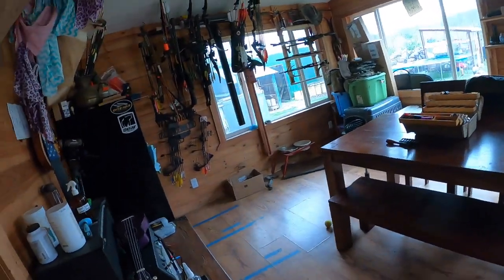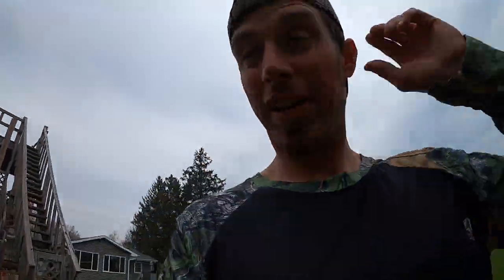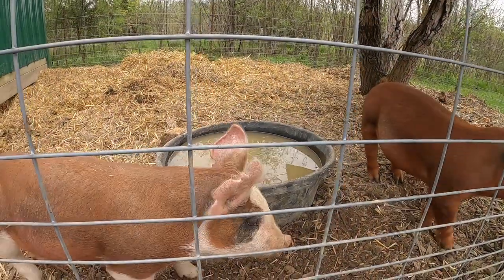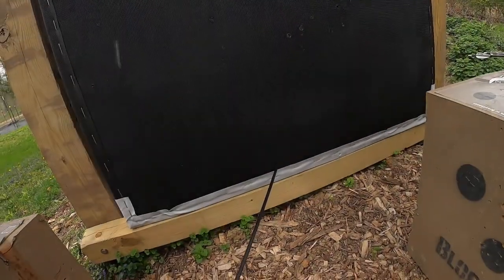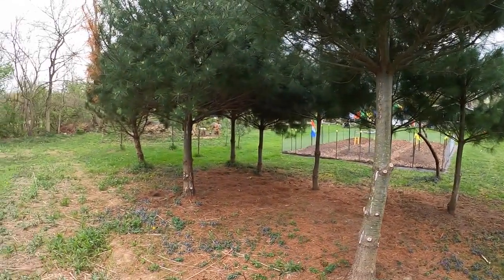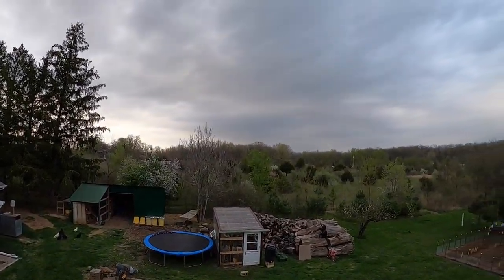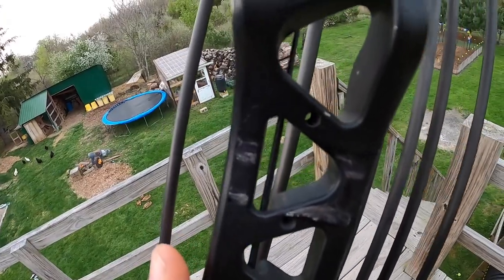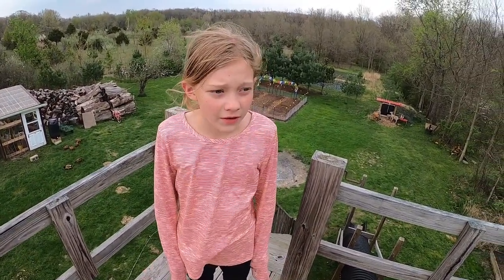Oneida bow shooting : Pigs, ducks, chickens & boy rides toy car down slide! Crash!!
Just another day on my tiny homestead shooting some arrows, tending to the critters and watching my babies.